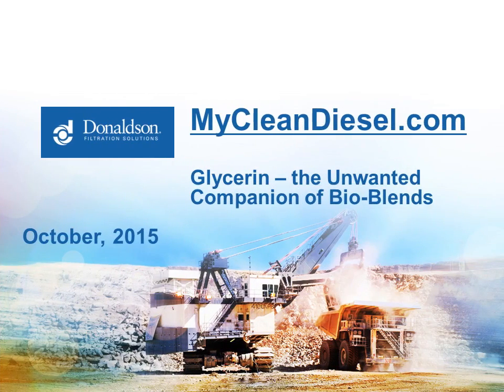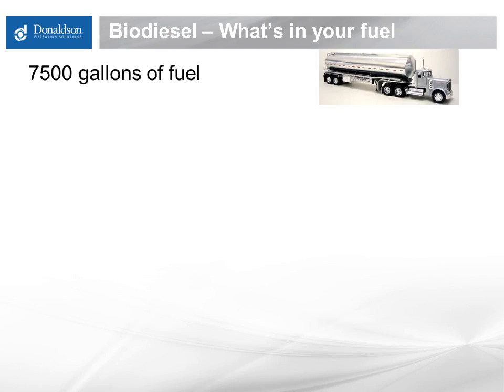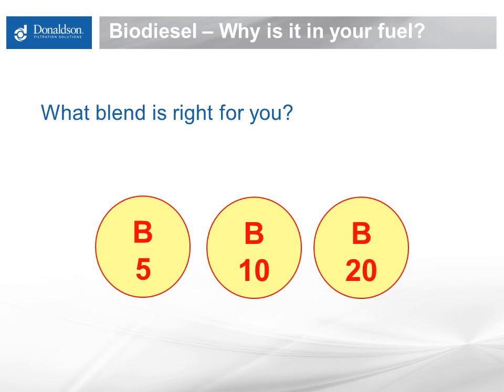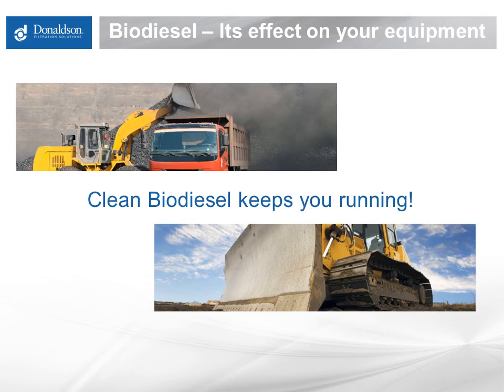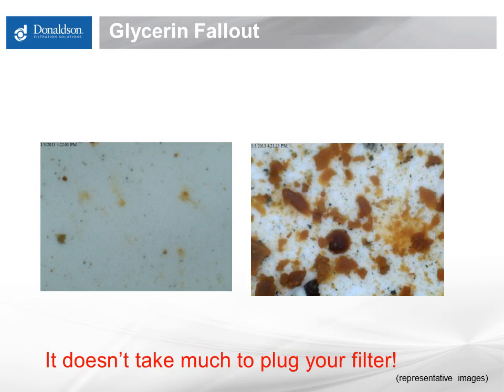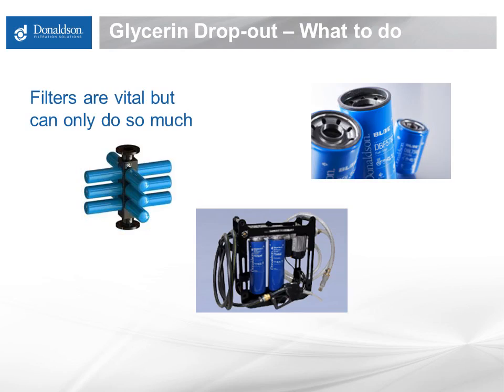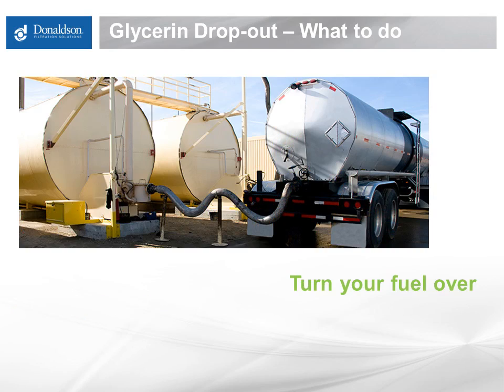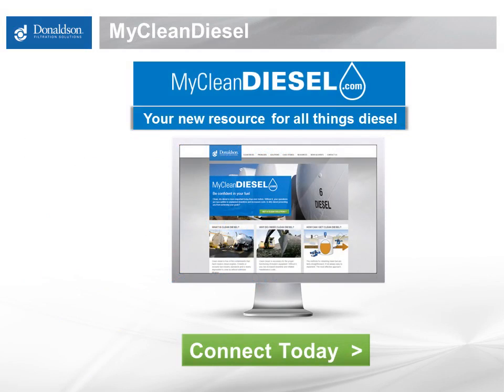Donaldson Clean Solutions — Webinar 5: Glycerin — The Unwelcome Companion of Bio-Blends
Learn where glycerin comes from, what affect it has on performance and how to minimize its impact.